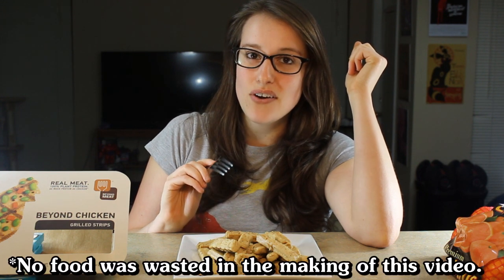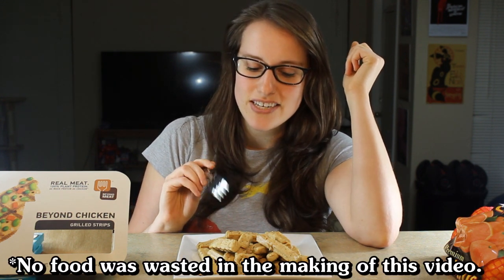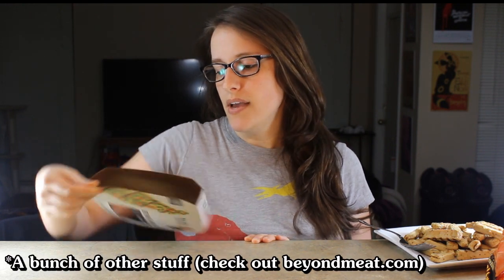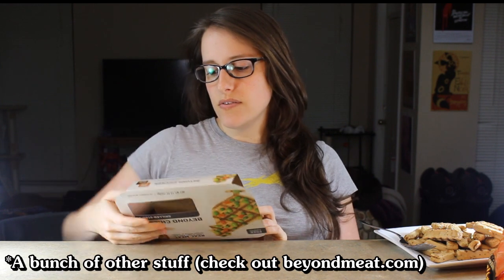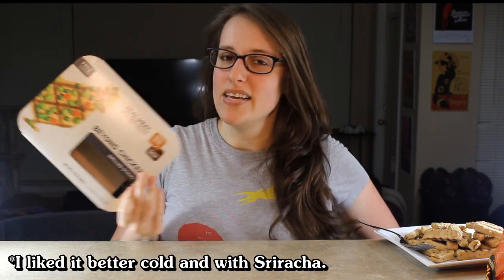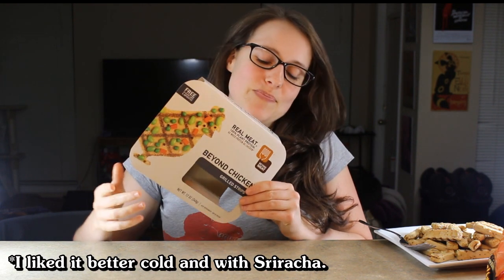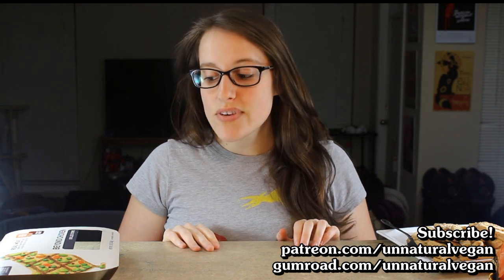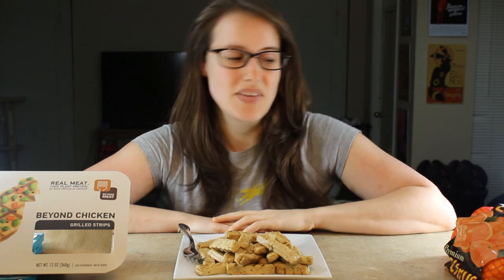Beyond Meat Taste Test (Beyond Chicken Grilled Strips)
Here's my first time trying the vegan meat alternative Beyond Meat. I either loved it or I hated it. Or I thought it was okay.